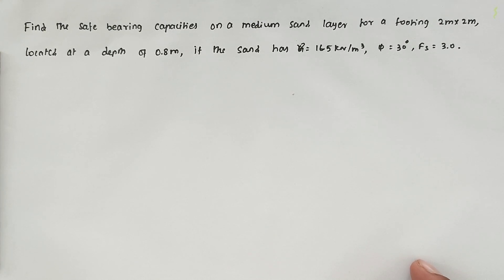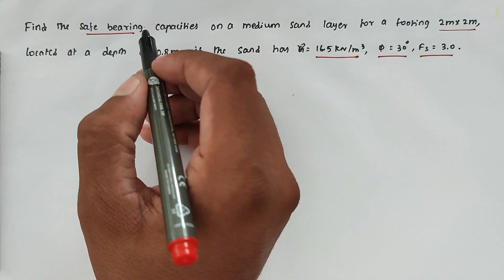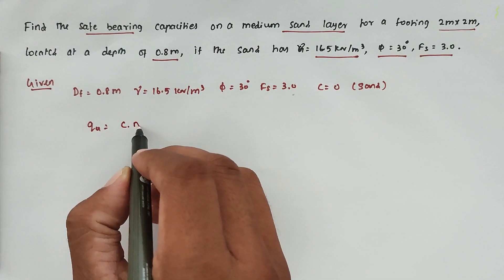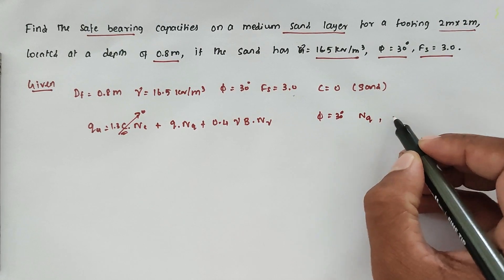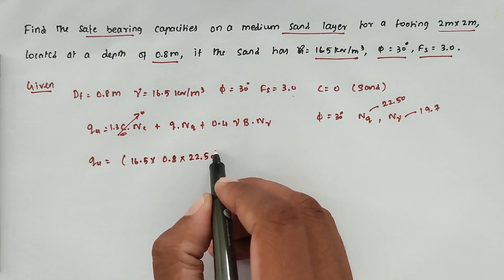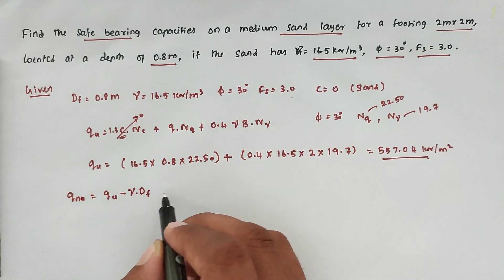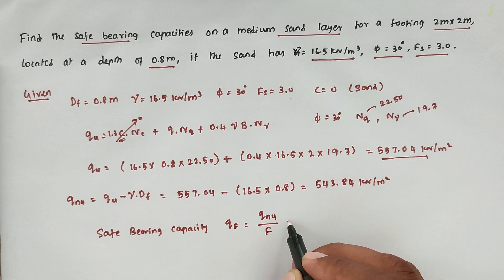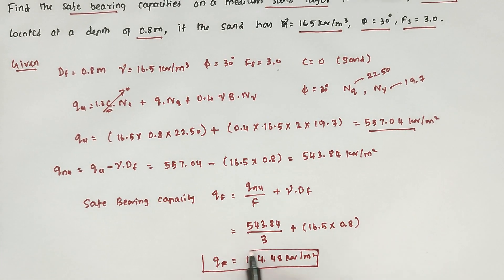Numerical on Terzghi Method l Bearing Capacity of Soil | Calculation of Safe Bearing Capacity | GATE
Numerical on Terzghi Method l Bearing Capacity of Soil | Calculation of Safe Bearing Capacity
calculation of safe bearing capacity,
bearing capacity of shallow foundation,
shallow foundation,
bearing capacity of soil,
bearing capacity of soil be terzaghhi method,
terzaghi theory of bearing capacity,
terzaghi bearing capacity theory,
shallow foundation types,
geotechnical engineering,
numerical on geotechnical engineering
gate solved questions,
gate solved numericals,
civil engineering numericals,
bearing capacity problems,
bearing capacity solved problems,
IS code method of bearing capacity,
numericals on bearing capacity of soil,